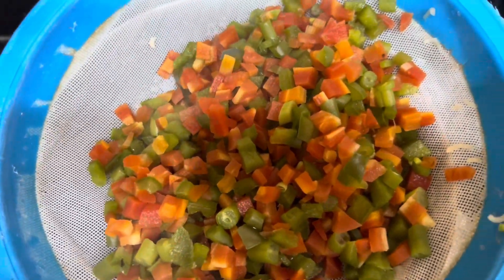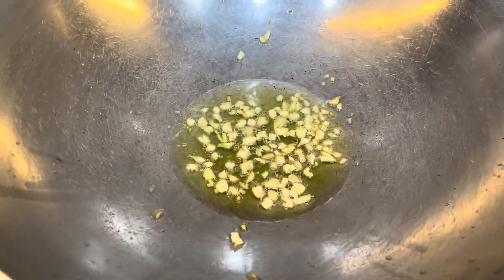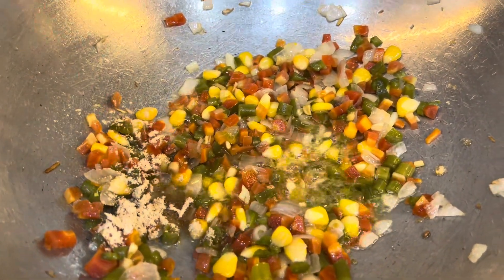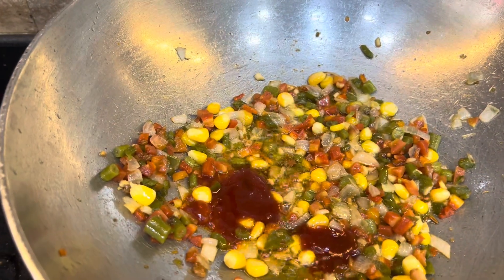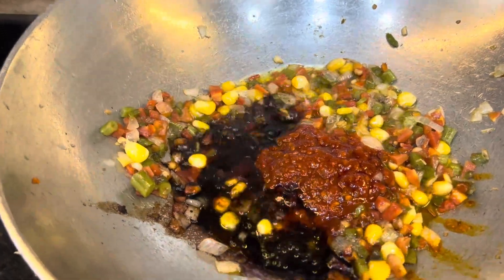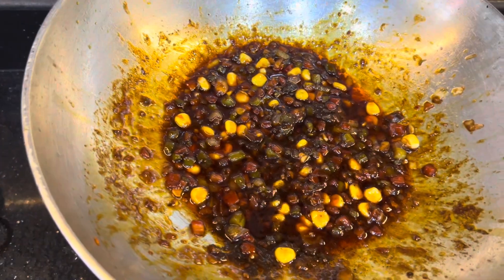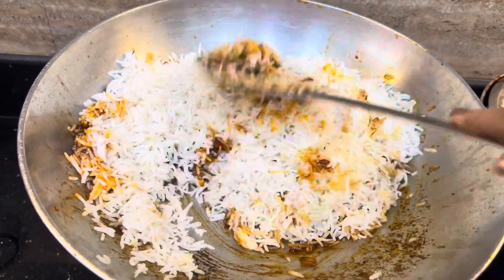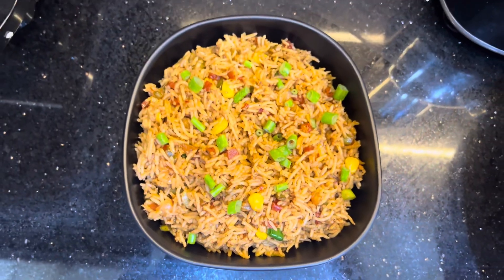Schezwan fried Rice Recipe 😍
Hi everyone,
This is me Nitu Kapoor and I am so excited to start my YouTube journey by sharing a recipe which is very special to me , and the best part about it is , that it is very easy to make and tastes delicious.

I hope you will like the recipe . Try it out at home and let me know your thoughts about the recipe on the COMMENT SECTION below. Keep supporting ❤️